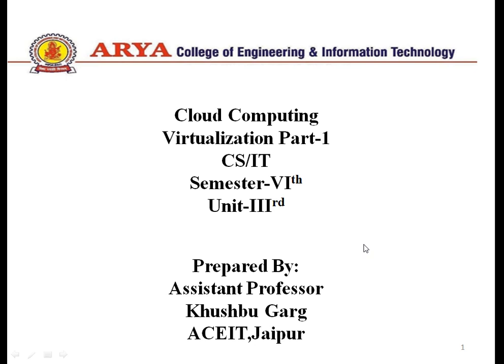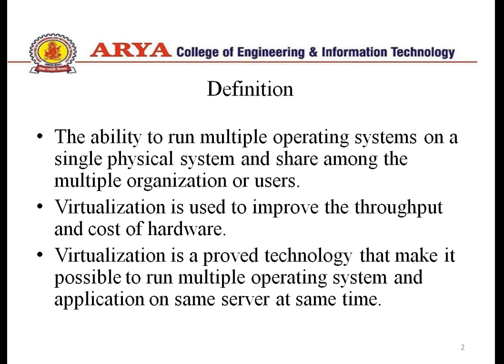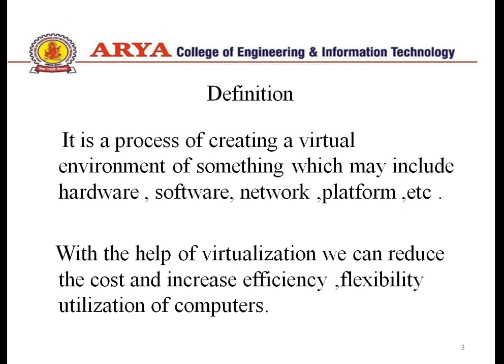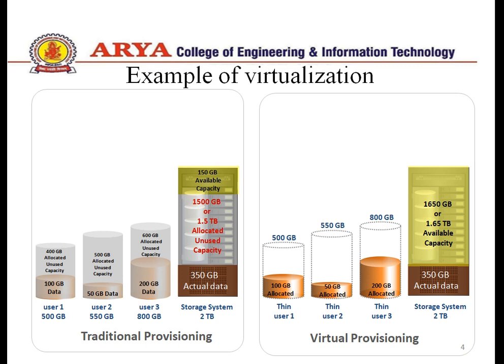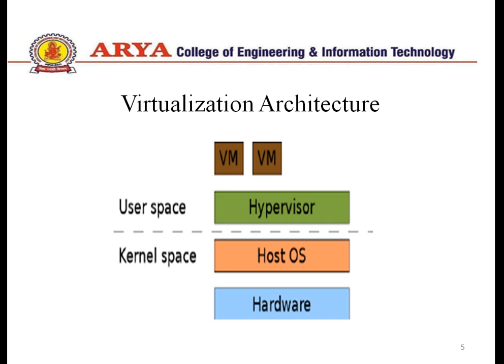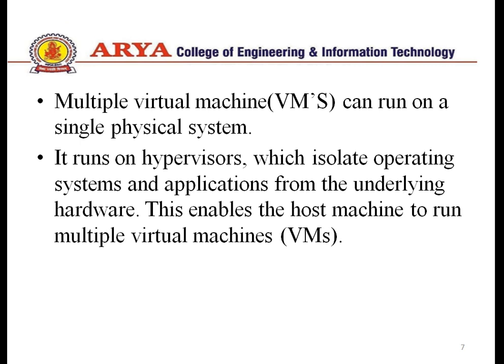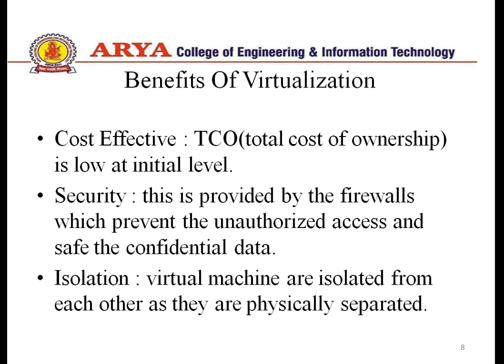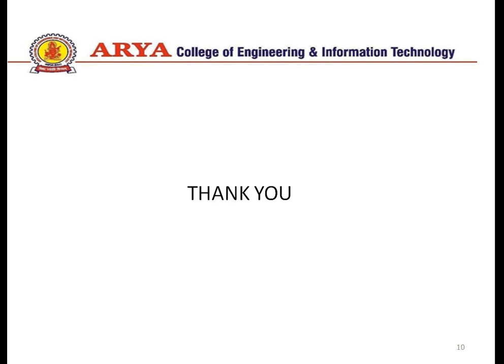CSE Cloud Computing Virtualization Part 1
Prepared by Ms. Khushbu Garg, Arya College of Engineering & Information Technology, Kukas, Jaipur